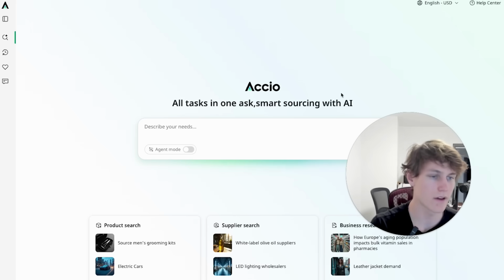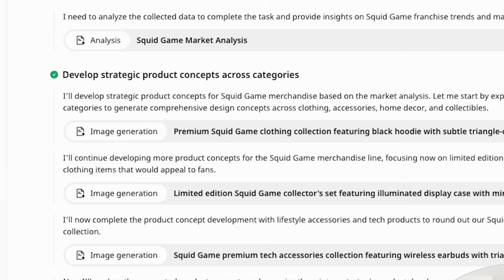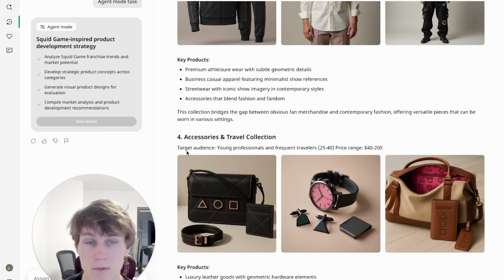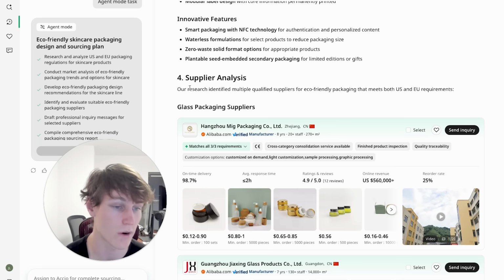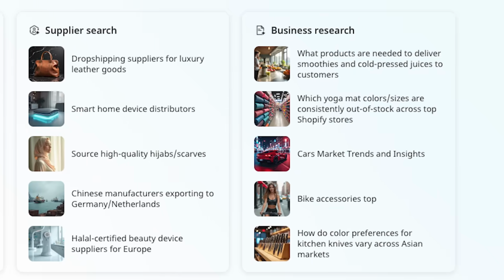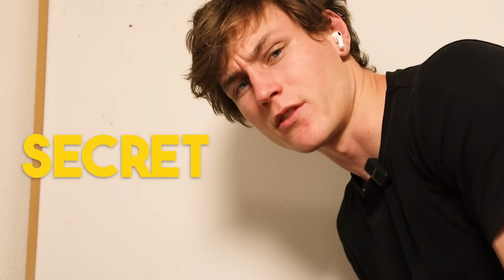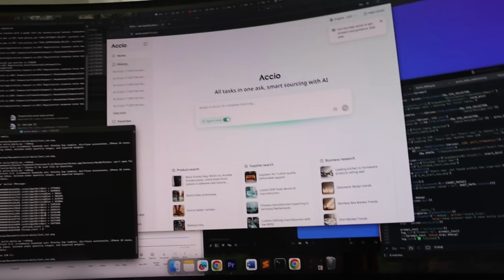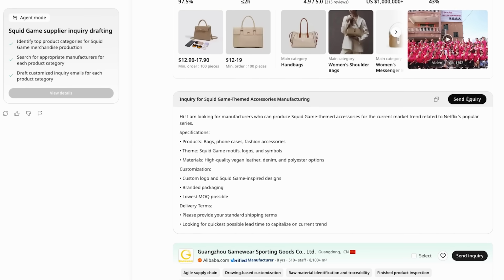I Automated E-Commerce With AI Agents (ACCIO)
Use my invitation code JONLAW to unlock all the features of Accio Agent immediately—limited to 100 spots and valid for 30 days.

Really cool product showcase in this video - Accio is an agentic B2B sourcing agent tied directly into supplier databases to let you identify trends, create products, and negotiate with suppliers with AI.

In this video, we coded a bot that automatically identifies trends and then uses Accio to automate the whole real-time trends to suppliers portion of the ecom workflow. Enjoy!